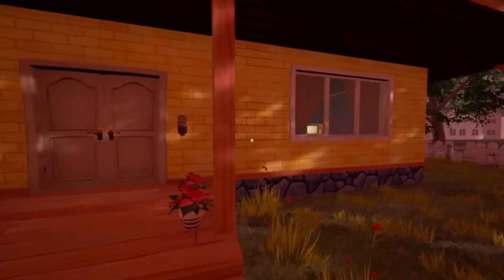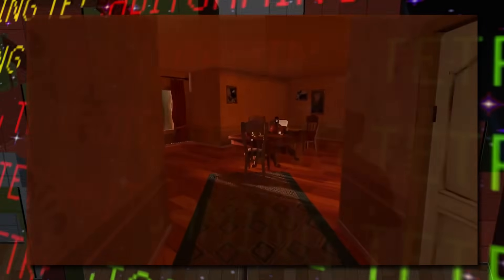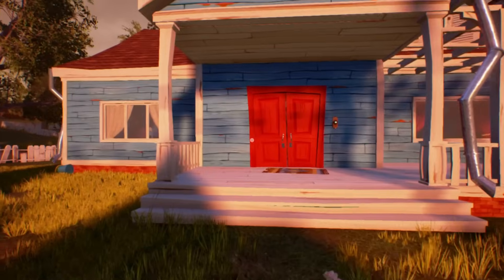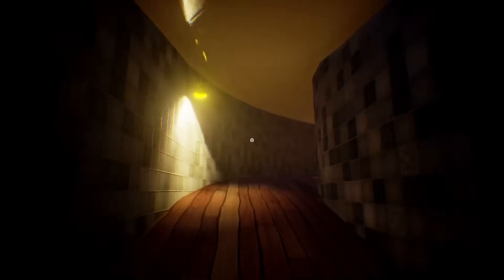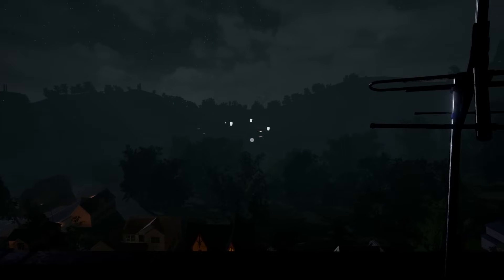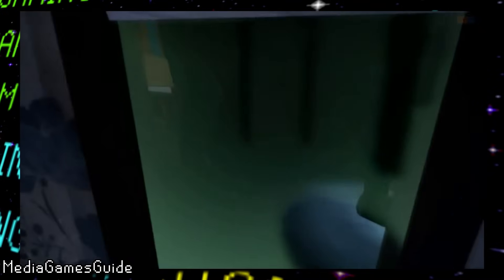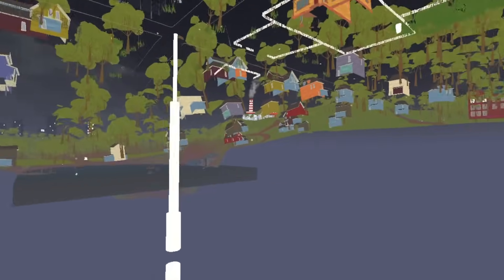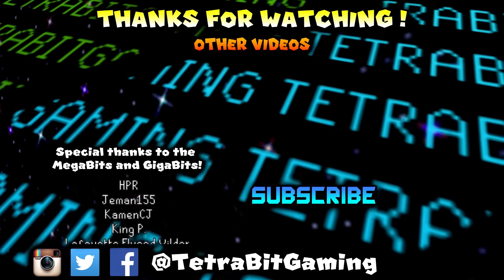Hello Neighbor ALPHA & BETA Unused Content | LOST BITS [TetraBitGaming]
With the release of Hello Neighbor 2, I thought it was finally a good opportunity to check out Hello Neighbor on Lost Bits. And we're not even starting with the full game, but rather jumping in with the various Hello Neighbor Alpha and Beta releases that led up to its release! These Hello Neighbor alphas have a lot of really cool changes and cut content! Hope you enjoy the video!

Sections:
0:00 - Intro
0:56 - Prerelease Concept Art
3:56 - Pre-Alpha
5:16 - Alpha 1
6:59 - Alpha 2
12:24 - Alpha 3
16:52 - Alpha 4
22:52 - Beta Builds
25:31 - Alternate Story Plot
26:50 - Onto the next one!

If you're reading this, leave a comment saying “Hello Neighborino".